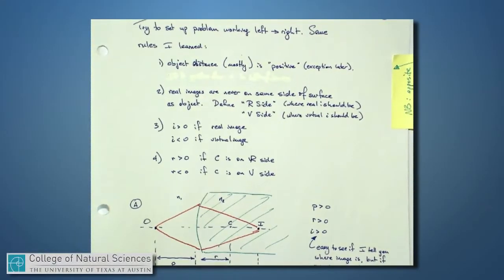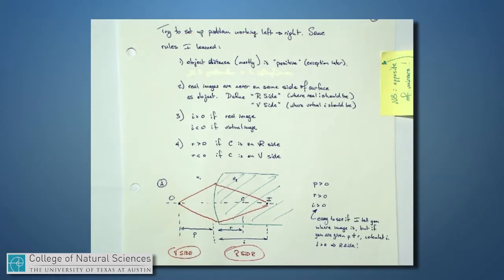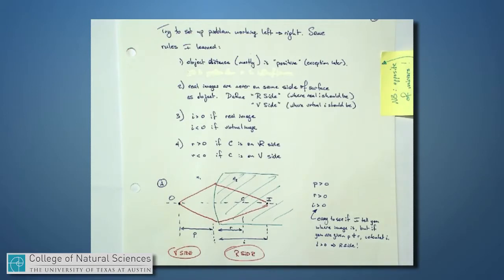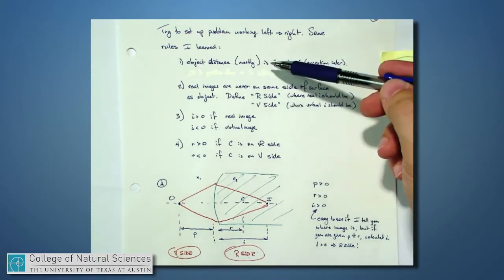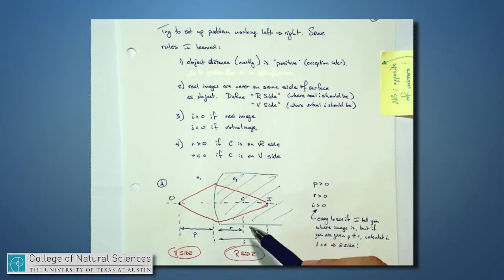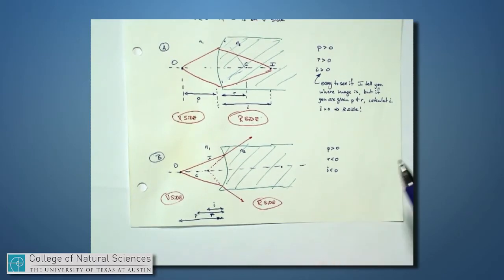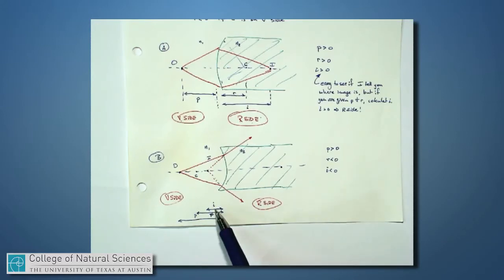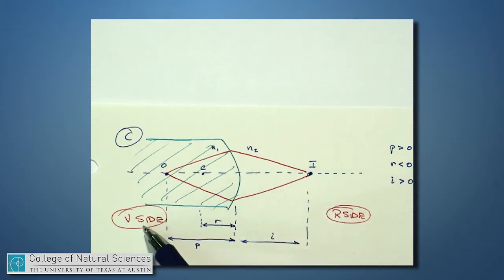Lenses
7. Spherical Refraction Images